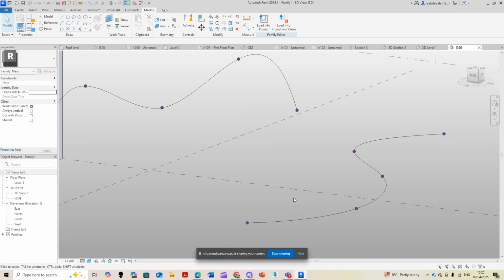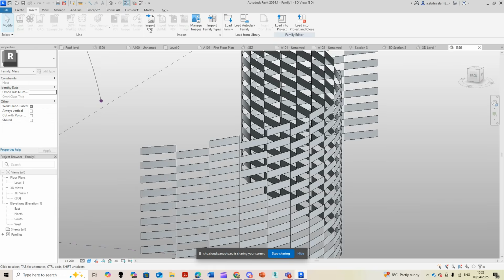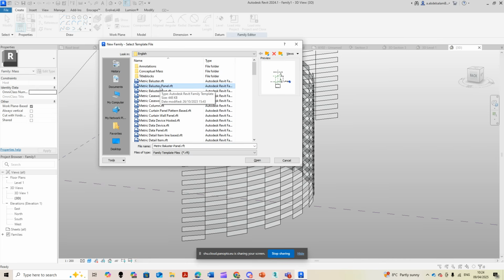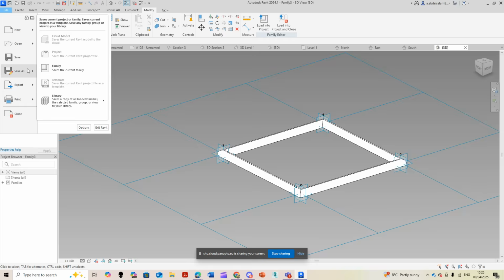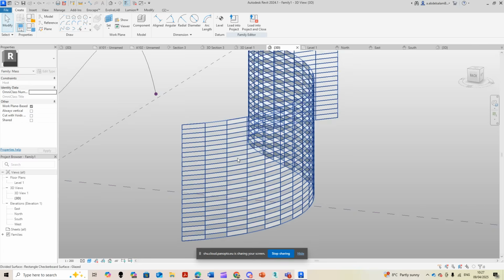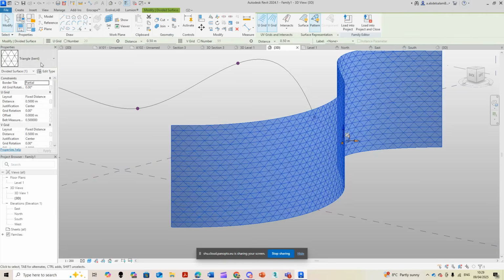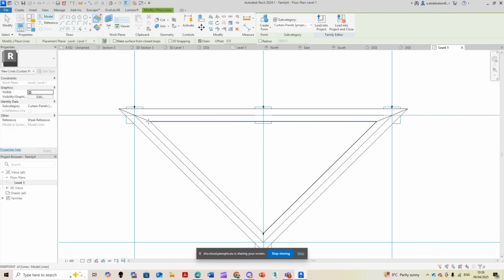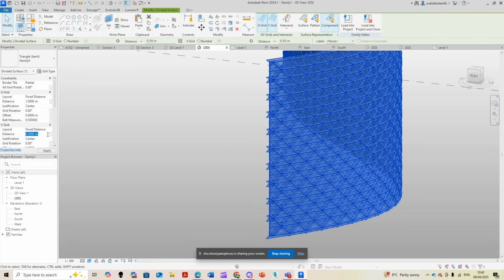Make Your First Parametric Façade in Revit (Conceptual Mass + Custom Patterns)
Ready to take your Revit skills to the next level?
In this beginner-friendly tutorial, you’ll learn how to create your first parametric façade using Revit’s Conceptual Massing tools, pattern-based panels, and simple custom families.

We’ll start from scratch and walk through the full workflow architects use to design modern façades — from building a conceptual mass to applying adaptive patterns that respond to shape, form, and design intent.

What you’ll learn in this video:
✨ Creating a Conceptual Mass for early design
✨ Applying pattern-based façade panels
✨ Adding parametric controls to your façade
✨ Building and saving your own custom panel family
✨ How to adjust patterns, scale, rotation, and panel behaviour

Whether you're an architecture student or a beginner exploring advanced Revit tools, this tutorial will give you a solid introduction to parametric façade design — with simple steps you can follow right away.